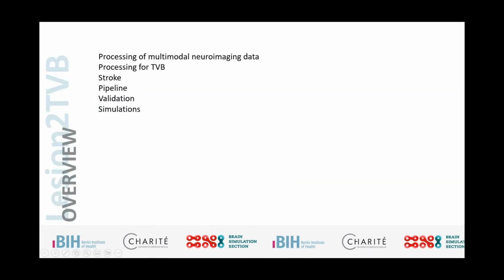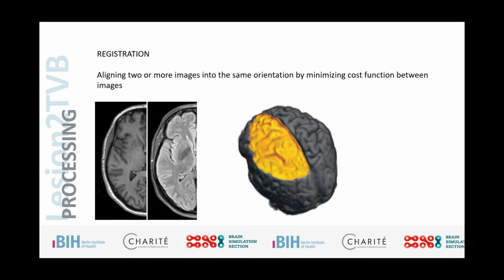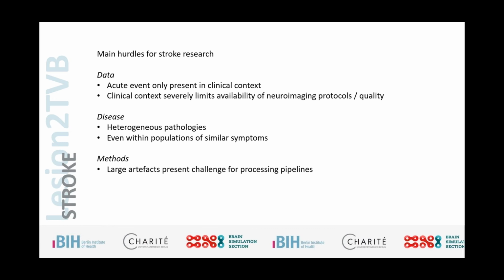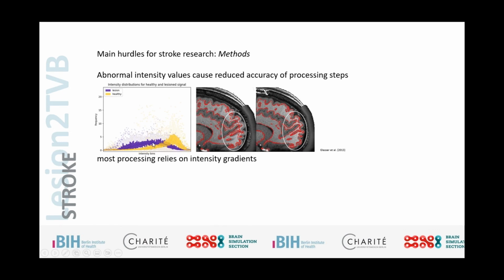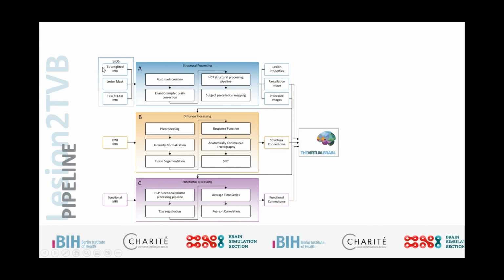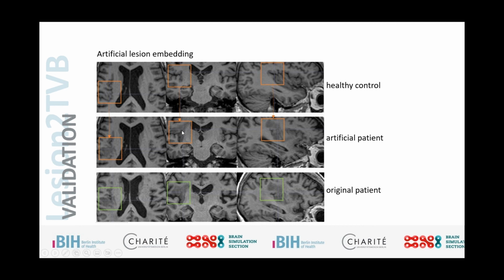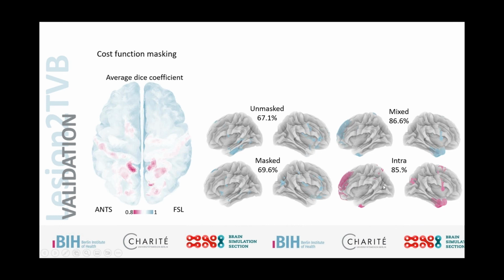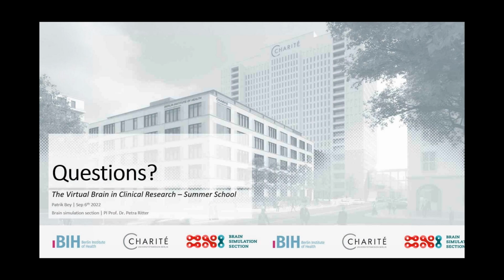Processing of Stroke Patients for the Virtual Brain - Patrik Bey